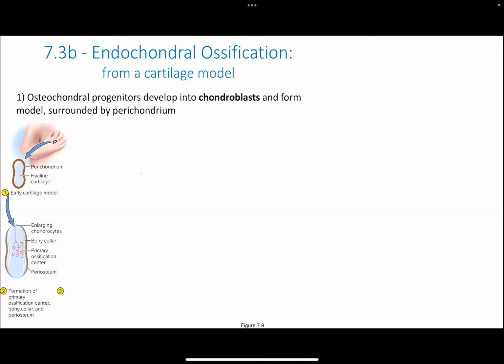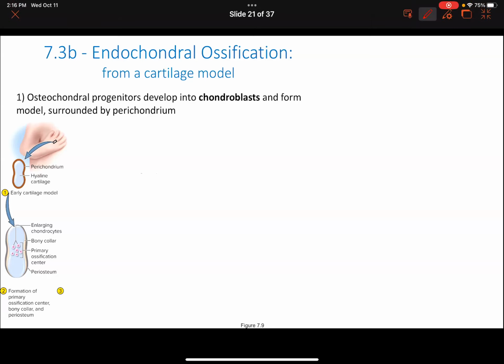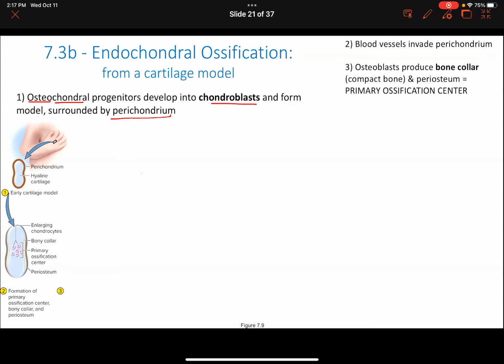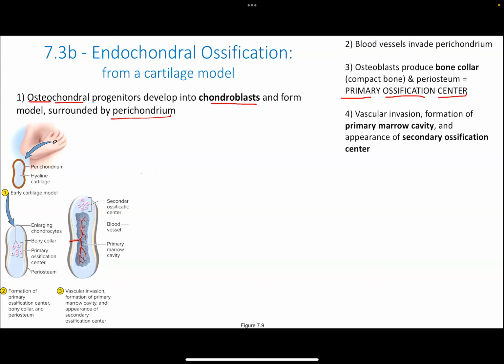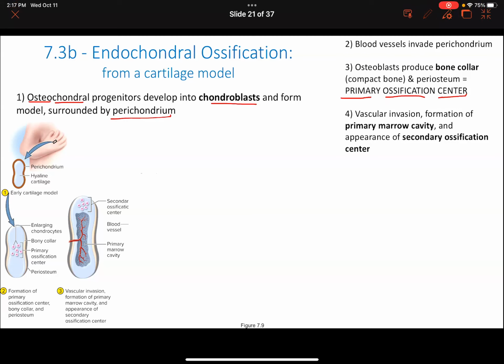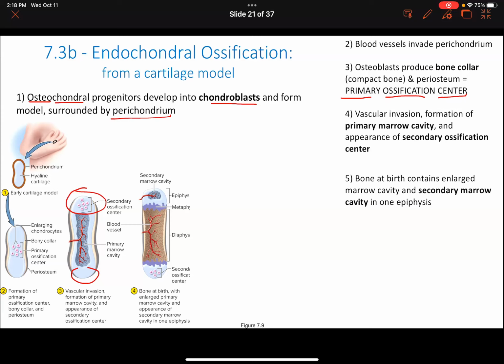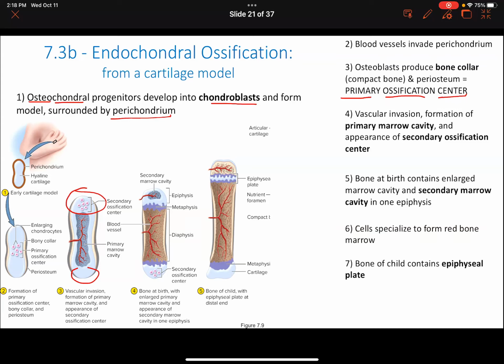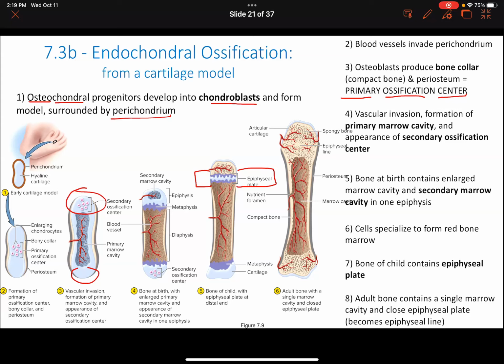Ch 7 Part C3 Endochondral Ossification